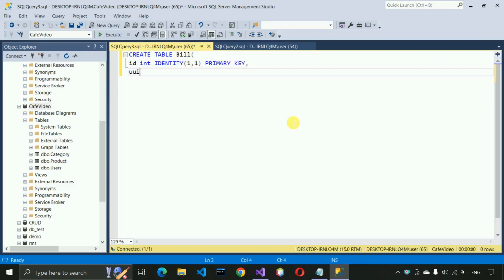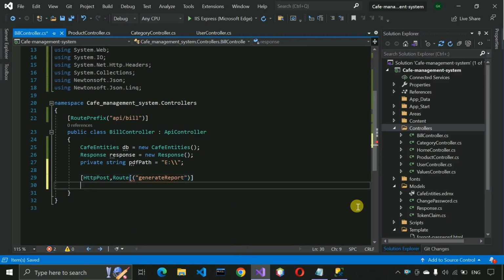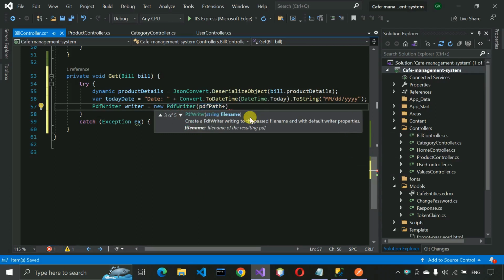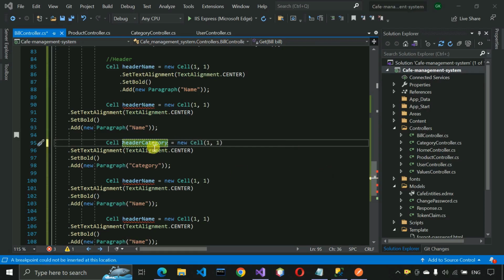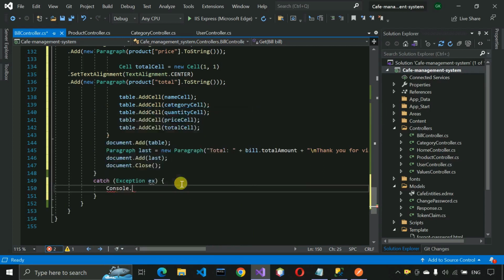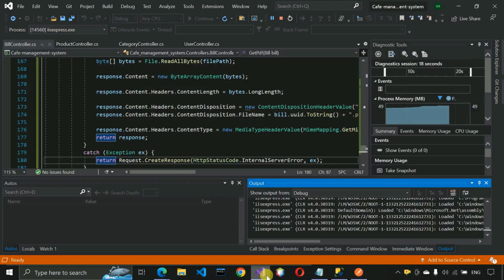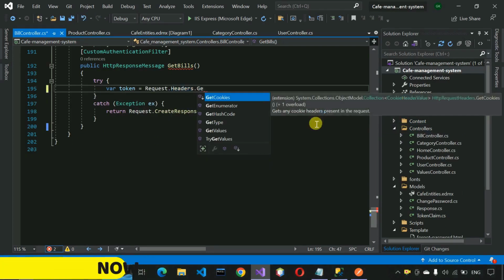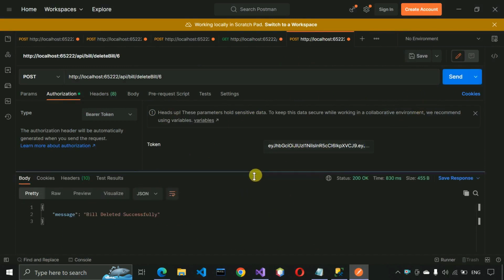6. Cafe Management System - All API of Bill (Angular, Asp.net - C#, MS SQL Database)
Upi ID :- btechdays.pay@oksbi
Frontend: Angular Material
Backend: ASP.NET - C# (Web API)
Database: MS SQL Server

3. Cafe Management System - Update, Change & Forgot Password API of User (Angular, Asp.net - C#, MS SQL Database)

4. Cafe Management System - Add, Get & Update API of Category (Angular, Asp.net - C#, MS SQL Database)